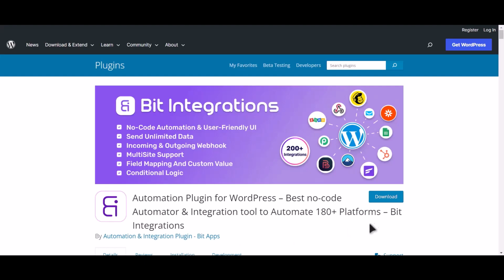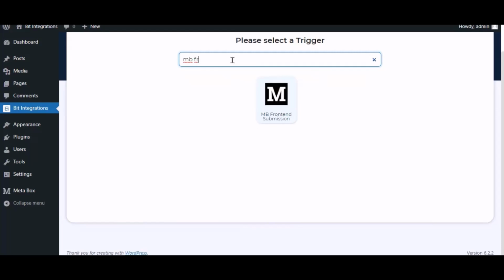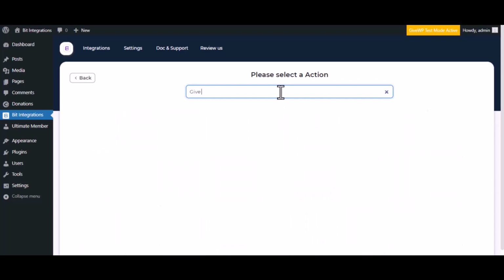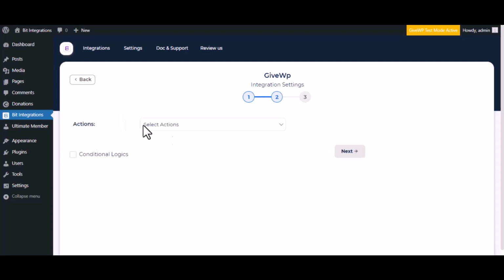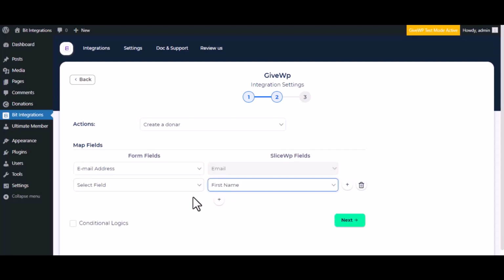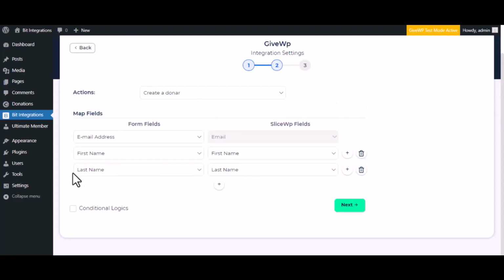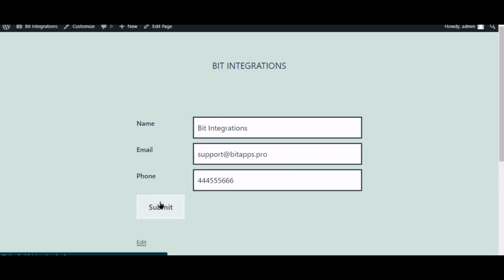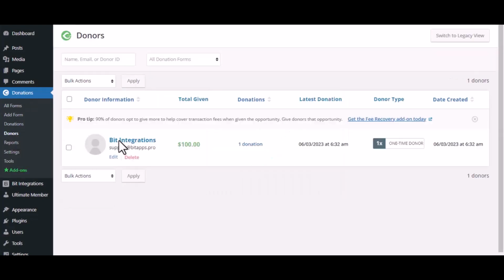Integrating MB Frontend Submission with GiveWP | Step-by-Step Tutorial | Bit Integrations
🚀 Elevate your fundraising efforts with our comprehensive tutorial on seamlessly integrating MB Frontend Submission with GiveWP, a powerful donation WordPress plugin, using the Bit Integrations WordPress plugin. Discover how to effortlessly connect your MB Frontend Submission with GiveWP and supercharge your donation campaigns!

Join us in this illuminating video as we walk you through the step-by-step process of integrating MB Frontend Submission  with GiveWP. Unleash the power of streamlined donation management and fundraising with this seamless integration!

Key Highlights:
✅ Detailed walkthrough of integrating MB Frontend Submission with GiveWP using Bit Integrations for WordPress.

🔗 Whether you're a nonprofit organization, charity, or community group, this integration empowers you to effortlessly collect donations through your MB Frontend Submission using GiveWP. Join us now to experience the synergy of seamless donation integration!